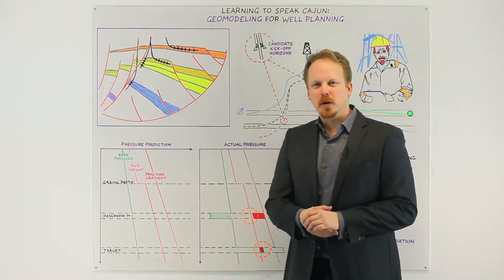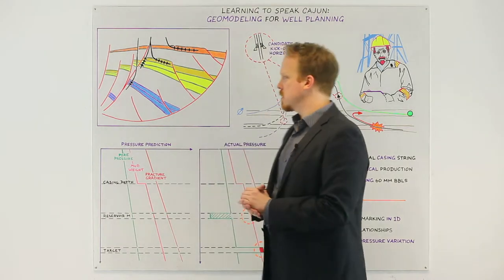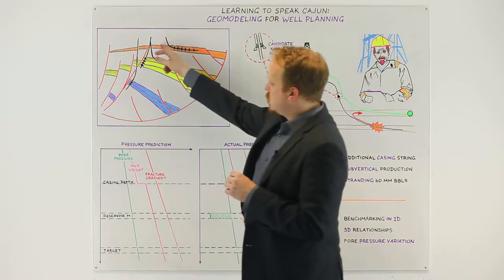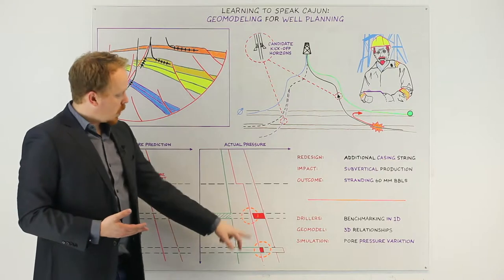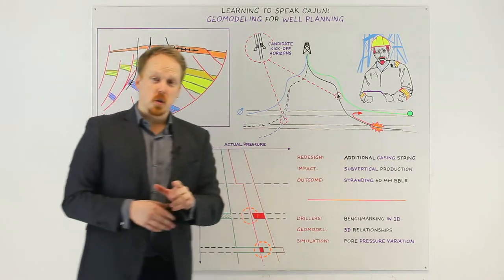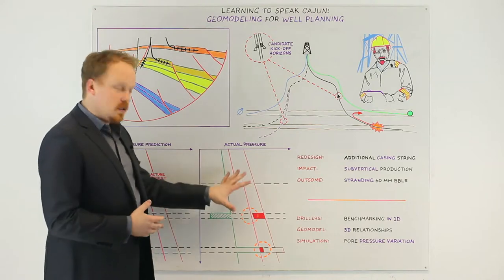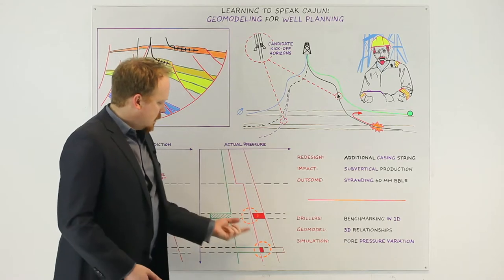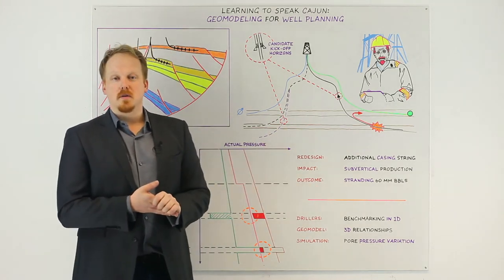The Cognitive Whiteboard 09: geomodeling for well planning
Luke is back at the Cognitive Whiteboard, looking at the importance of learning the language and processes of your colleagues when planning wells.